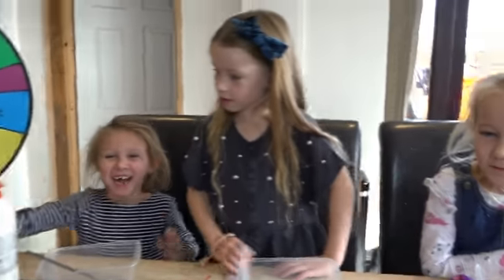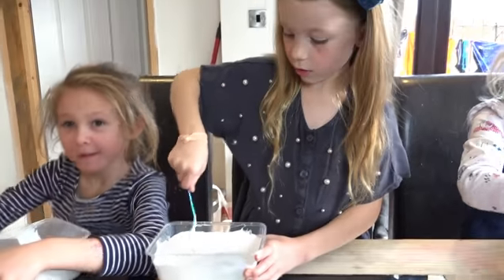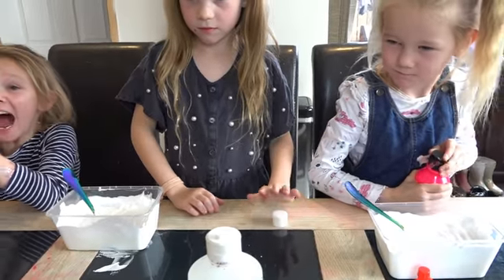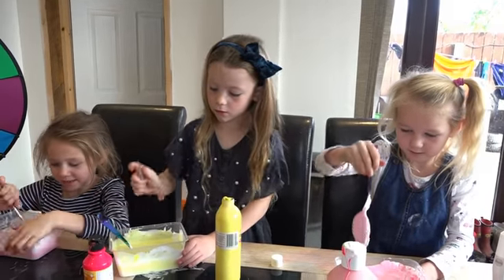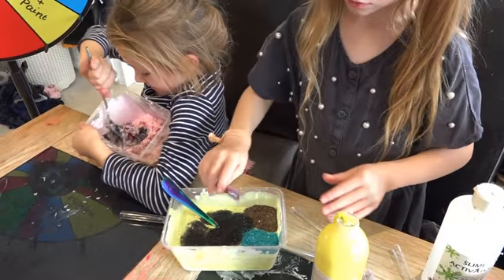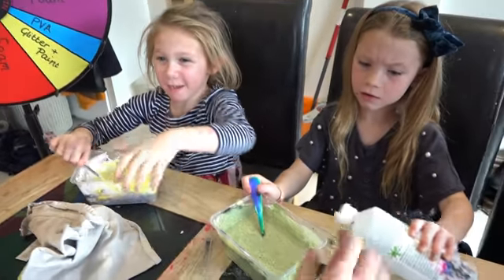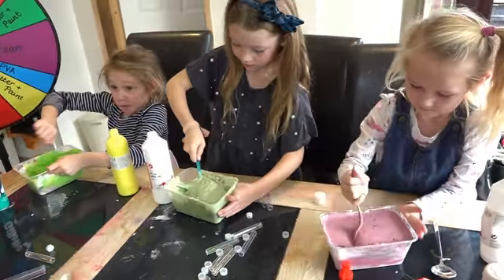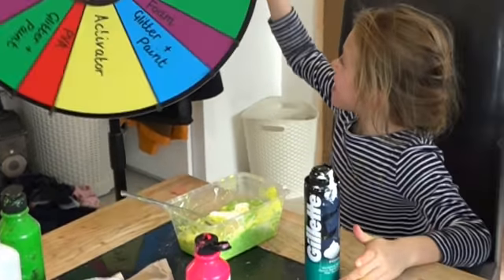We Play Mystery Wheel of Slime - mystery wheel of slime challenge !!!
ANGELS PLAY TIME

Mystery Wheel of Slime - today ANGEL AND FRIENDS played the mystery wheel of slime challenge Mystery Wheel of Slime - we are making slime using mystery wheel to pick ingredients! there is a switch up option which can change everything! let's see who makes a better
Mystery Wheel of Slime - learn 10 new slimes from this switch up mystery wheel of slime challenge with a crazy slime
Mystery Wheel of Slime